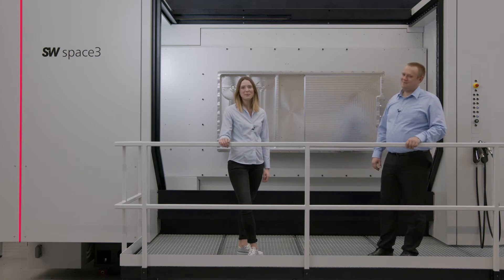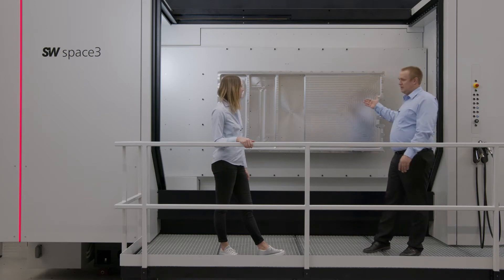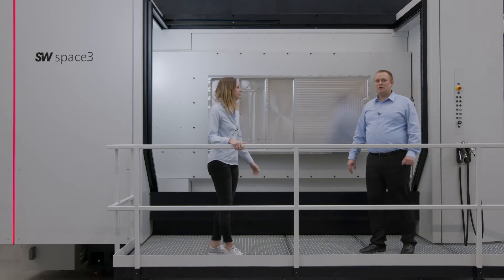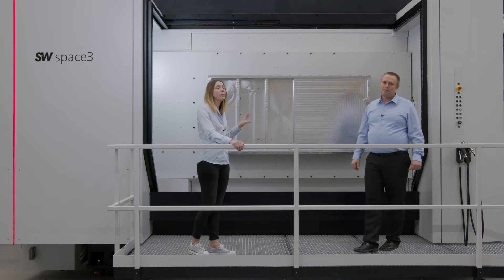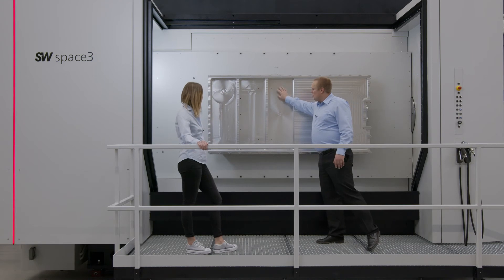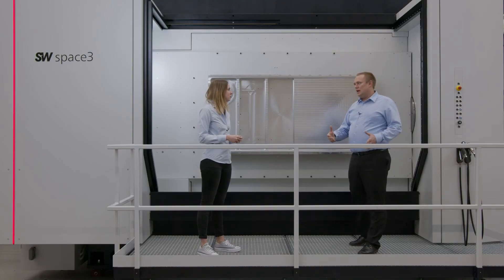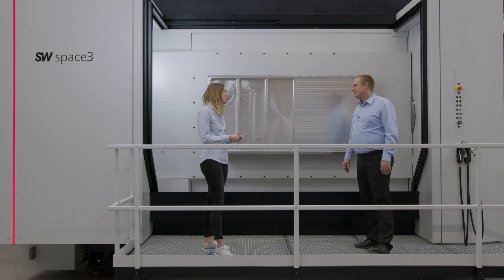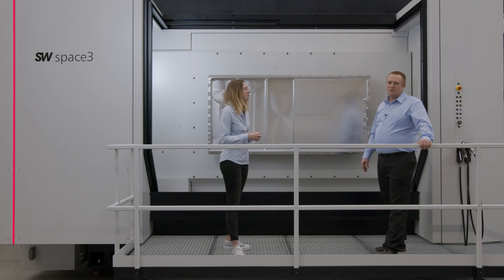Battery Housings: Think Big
The future is electric; the foundation of electric vehicles are the battery housings integrated into their underbodies. This is exactly why we developed the new BA space3. Project Engineer, Florian Fiedler, will discuss the process challenges presented by such workpieces and explain how SW has addressed them with its new machine.